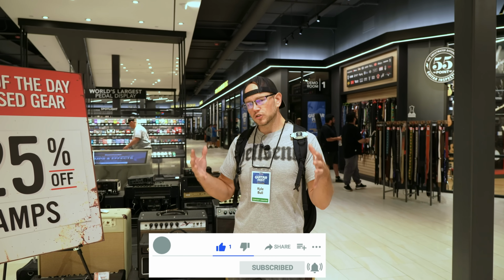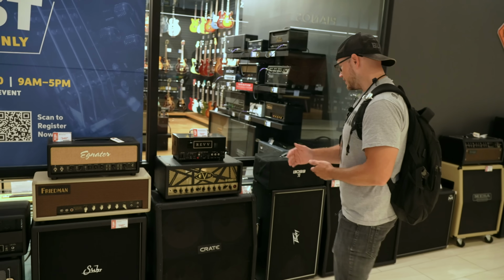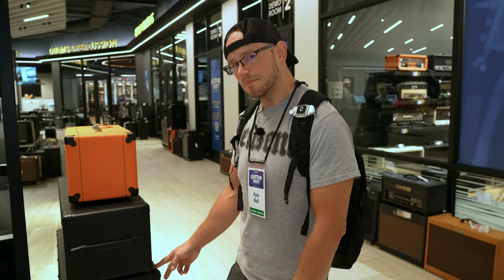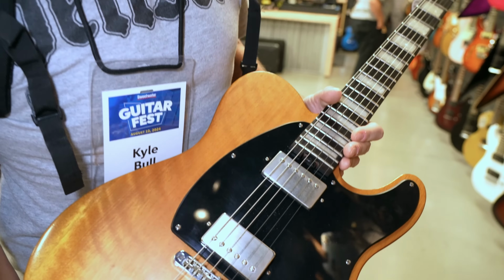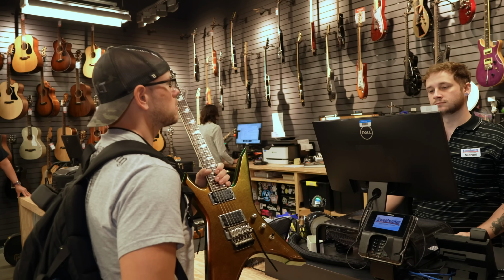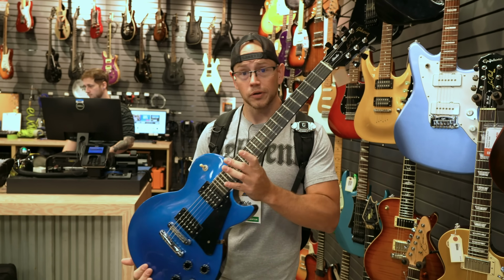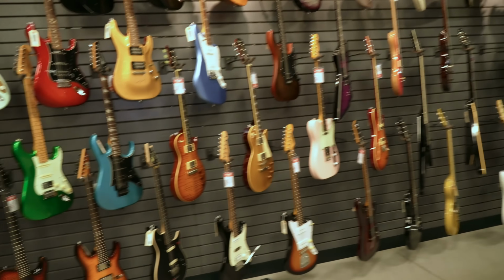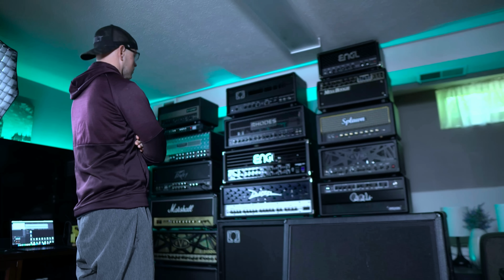I spent $10,000 in Sweetwater's Used Gear Store